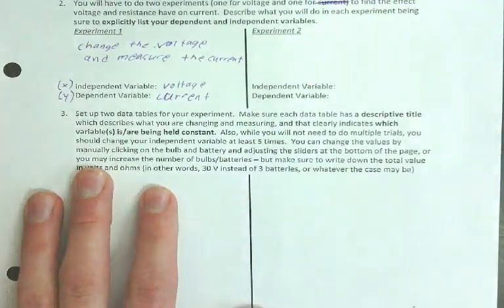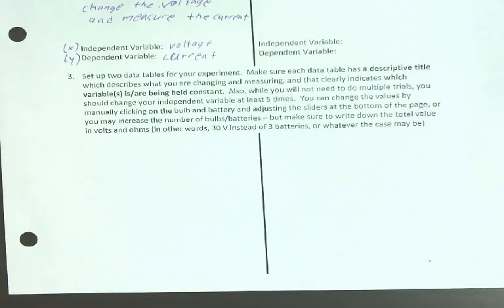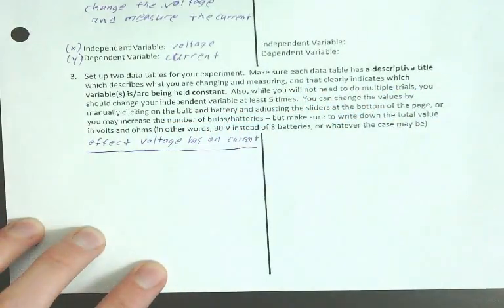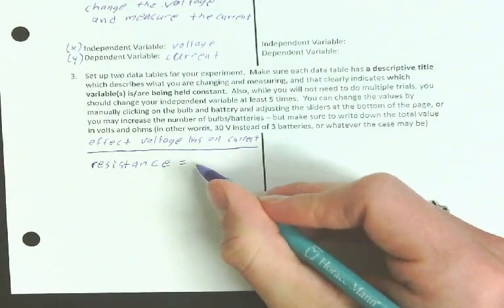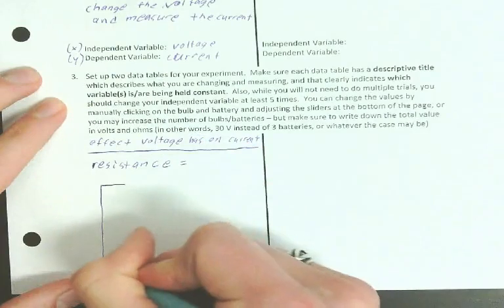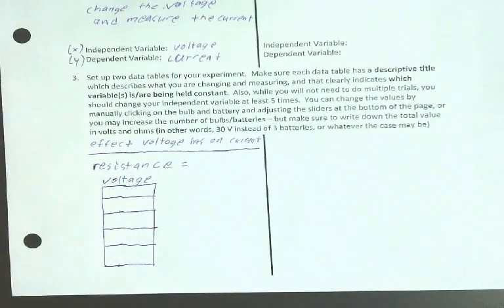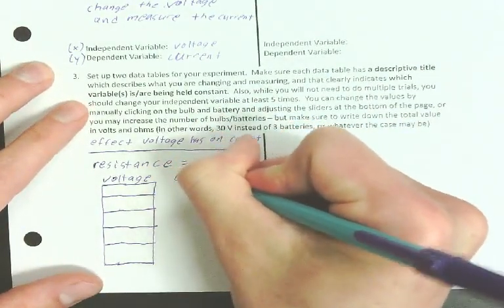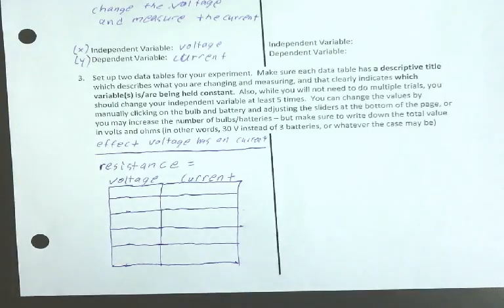Physics 1 - Electricity - Lab 1b: Virtual Simulation - Experiment 1 setup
Mr. B shows how to set up experiment 1